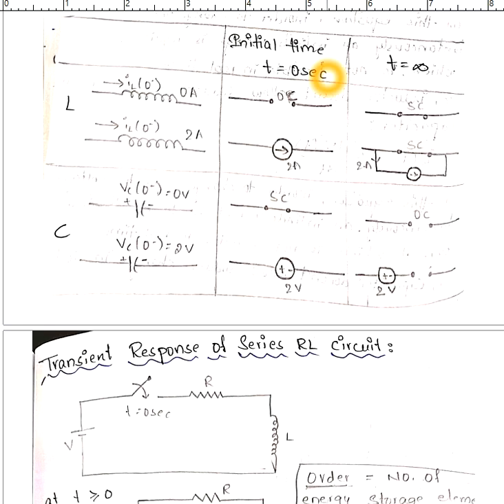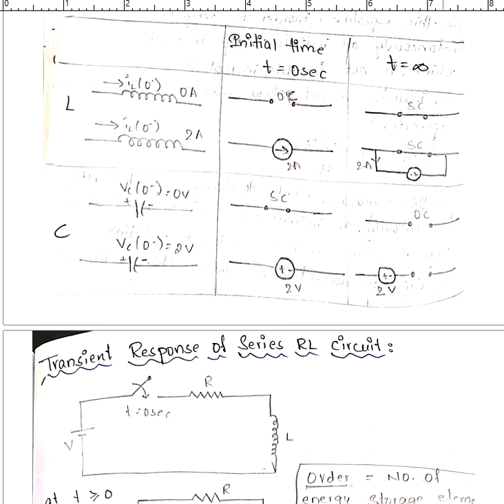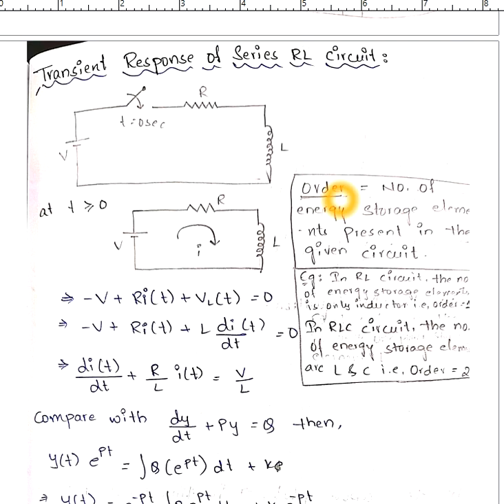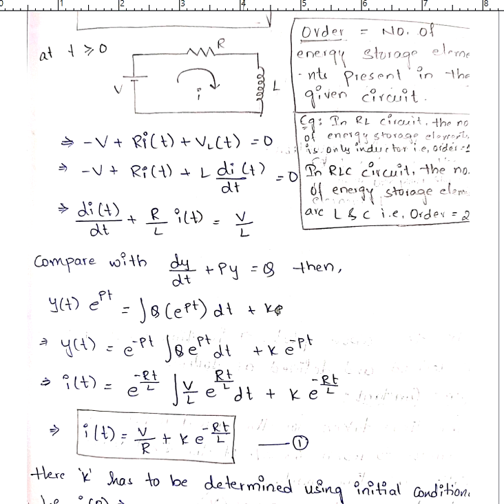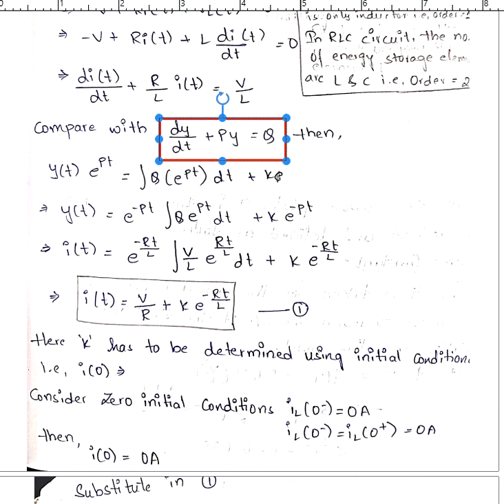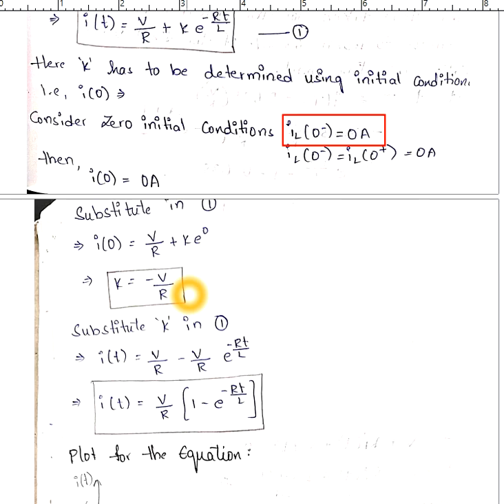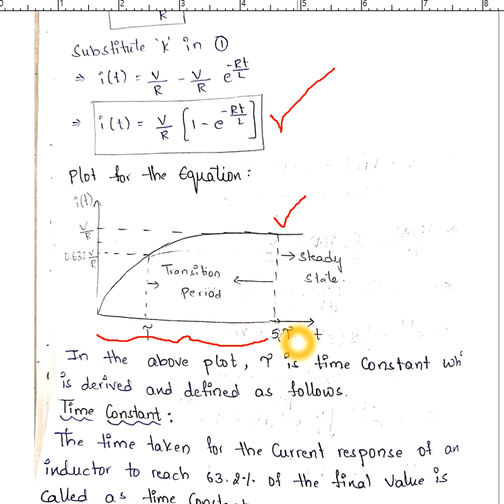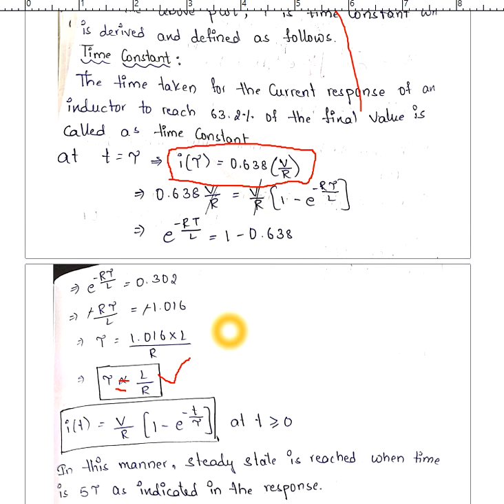Step Response of Series RL Circuit | Network Analysis | Rampelli Manojkumar | BVRITH | IITG | NITK